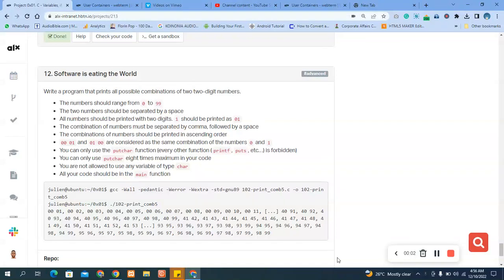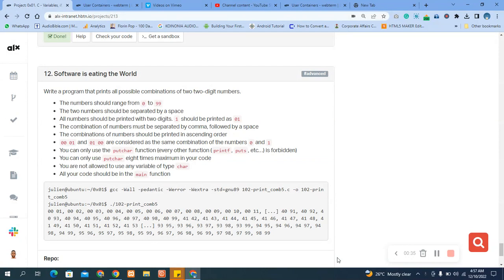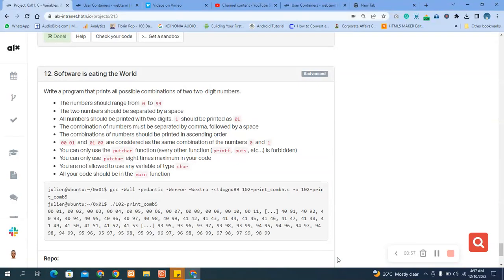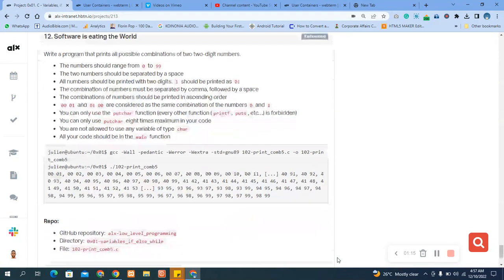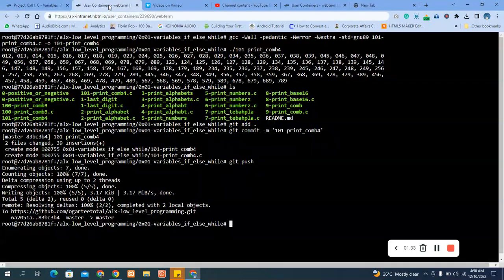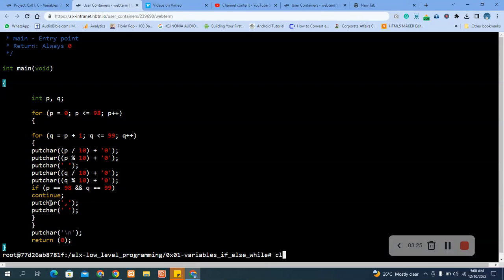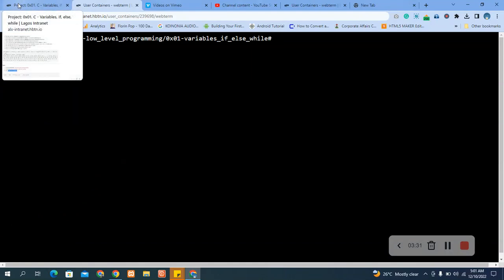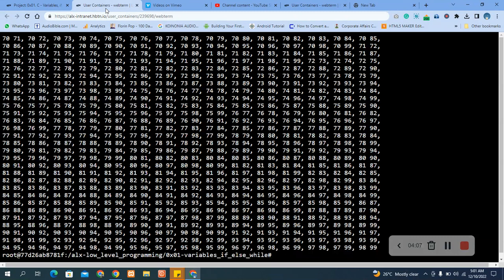12. Software is eating the World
Write a program that prints all possible combinations of two two-digit numbers.

The numbers should range from 0 to 99
The two numbers should be separated by a space
All numbers should be printed with two digits. 1 should be printed as 01
The combination of numbers must be separated by comma, followed by a space
The combinations of numbers should be printed in ascending order
00 01 and 01 00 are considered as the same combination of the numbers 0 and 1
You can only use putchar eight times maximum in your code
You are not allowed to use any variable of type char